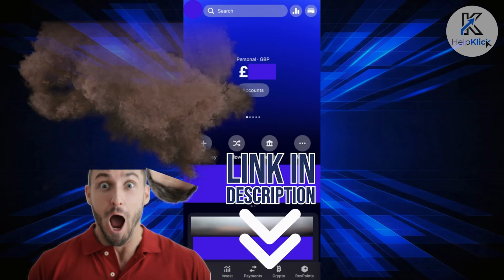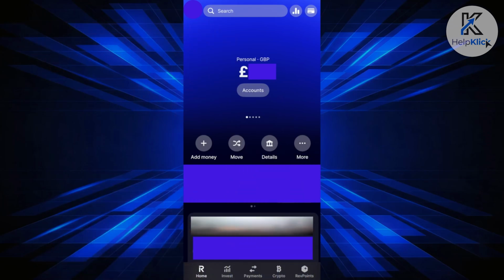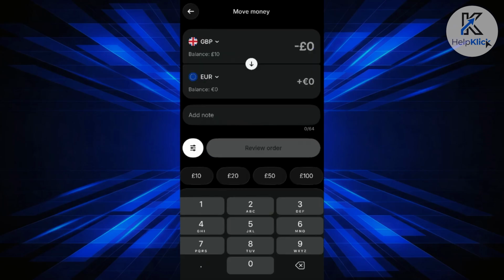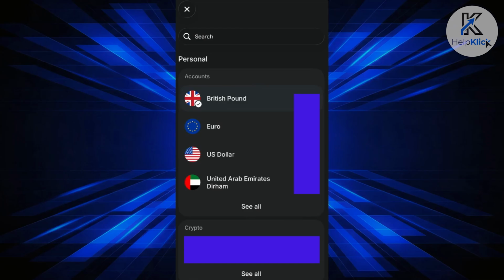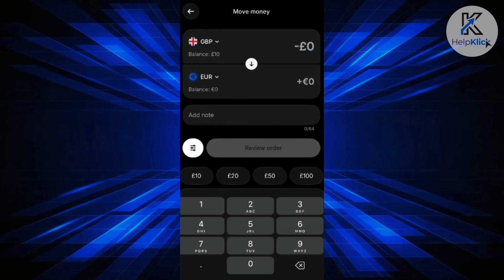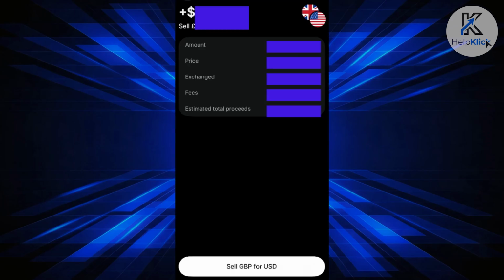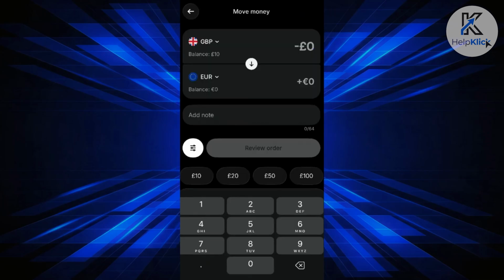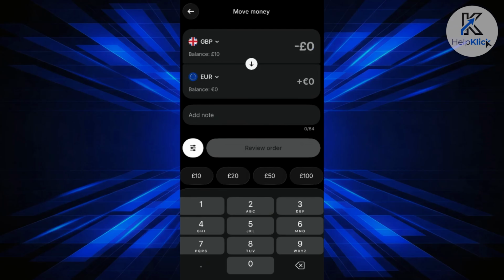How to Exchange Money on Revolut (Step by Step, 2026)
In this video, I show you the complete process of exchanging currencies using the Revolut app in 2026.
This quick step-by-step tutorial covers Revolut currency conversion guide, how to swap money on Revolut mobile, Revolut foreign exchange rates explained. Want to know how to get the best exchange rates on Revolut?